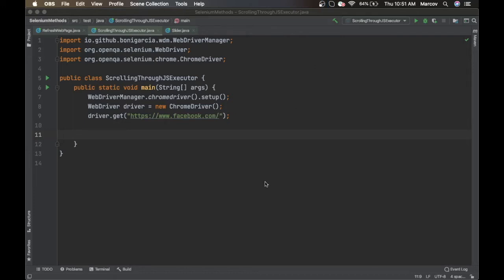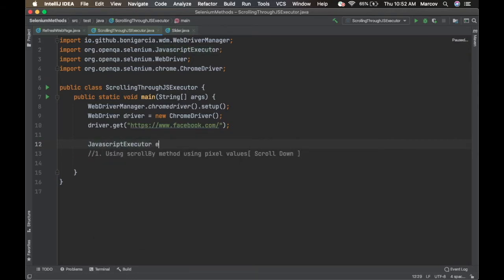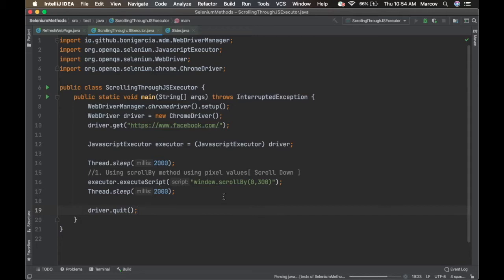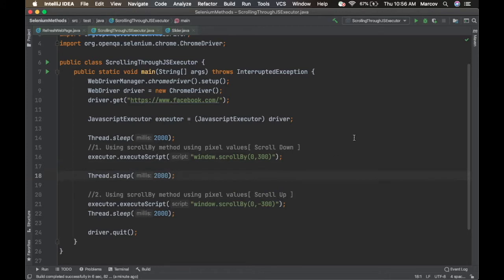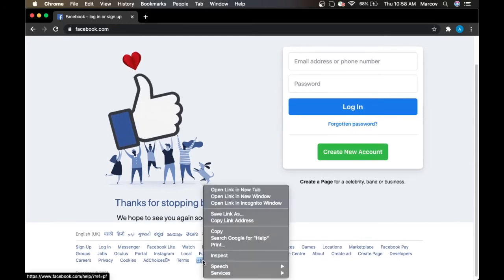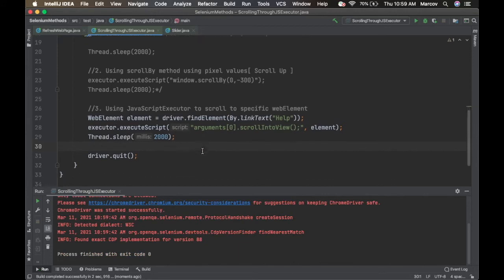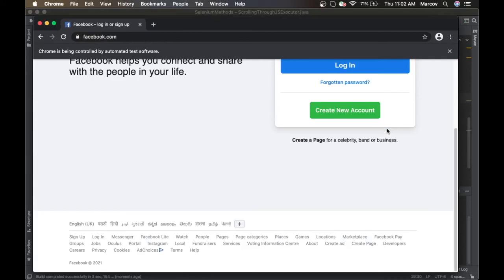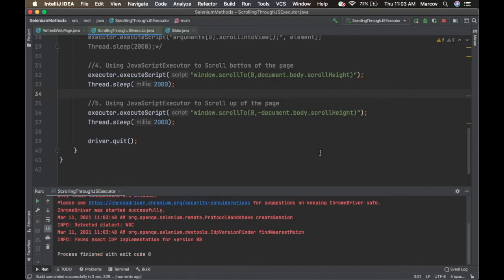How to perform Scroll Operations using JavascriptExecutor in Selenium WebDriver | Selenium - Java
In this video, I have explained about "How to Perform Scroll Operations using JavascriptExecutor in Selenium WebDriver ".

JavaScriptExecutor is an interface provided by selenium webdriver. This interface allows us to execute the javascript in selenium on web applications.